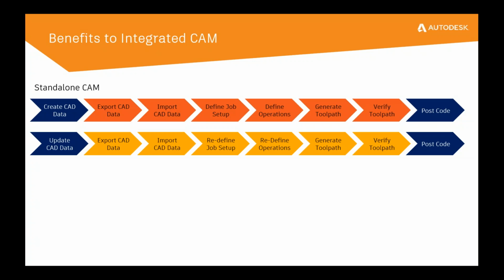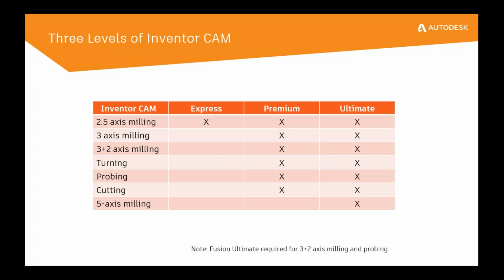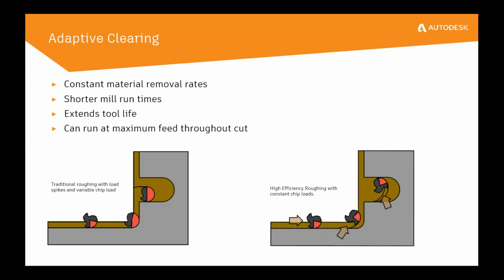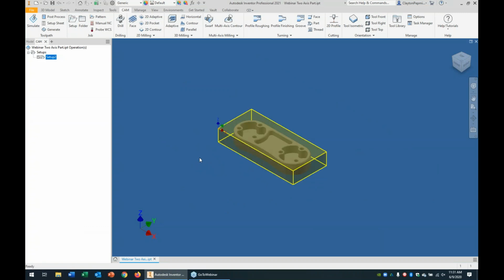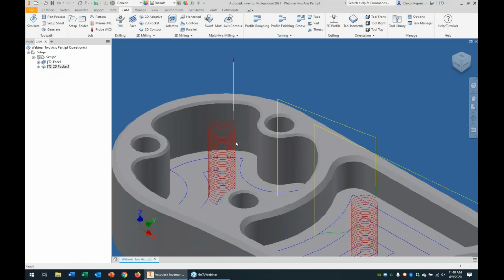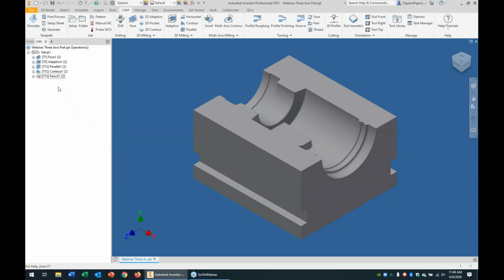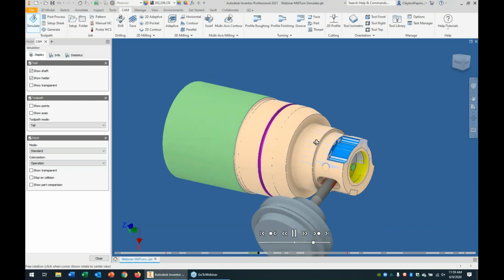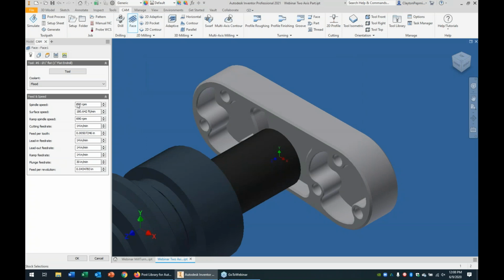Introducing Inventor CAM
We believe Design and Manufacturing should be part of one seamless workflow.

In this presentation, we will show you how to use your existing designs, and generate Computer Aided Machining (CAM) toolpaths, without the hassle of changing software. By utilizing Inventor CAM for manufacturing, there is always direct toolpath associativity with your design model.

Since you already work inside Inventor, you can easily fill holes and pockets as needed for manufacturing. You can also model work-holding components and create fixtures as needed for collision avoidance. When you add this together, you will quickly realize the benefits of working directly inside your modeling environment, not to mention the benefits of a reduced learning curve.

Watch as we introduce you to Inventor CAM and the benefits of CAD-embedded 2.5-axis to 5-axis milling, turning, and mill-turn capabilities.